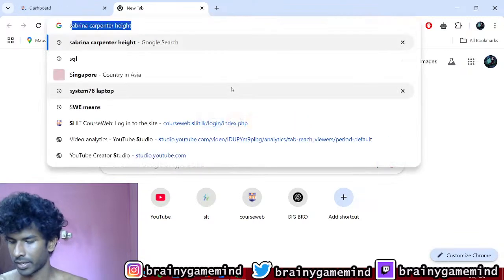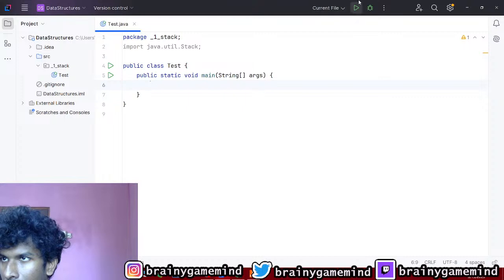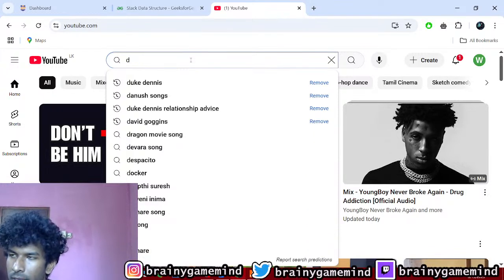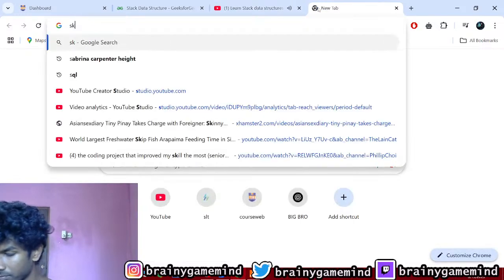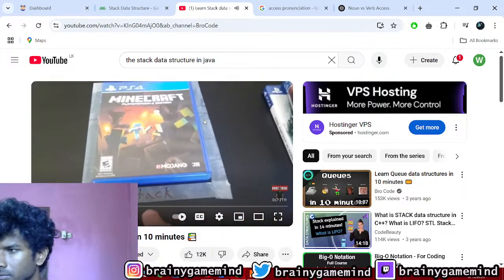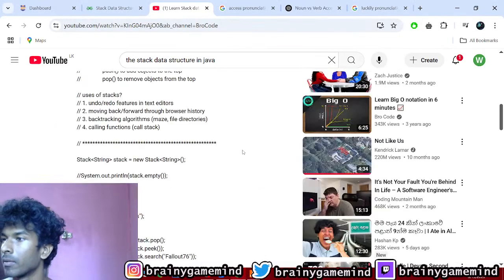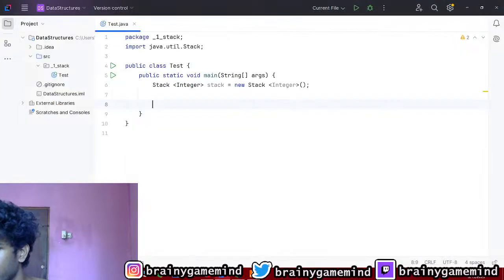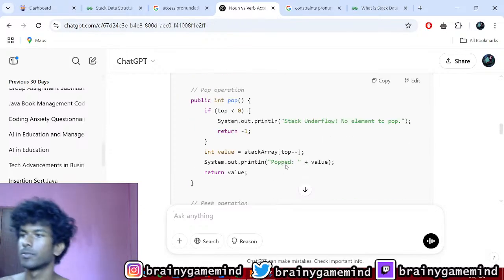Studying again ....Hop ON andddddddd drop a text in the chattt :) : ) : )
"Feeling generous or just curious? Donate if you think I might be homeless 😅💸 (Spoiler: I’m not… or am I? 🤔)

Come watch me do the hardest thing ever… absolutely nothing while I sleep! 💤💤 Let’s see if I can snore my way to stardom.

ABOUT ME
I am trying to help my parents and my girlfriend parents who live in the Philipines.